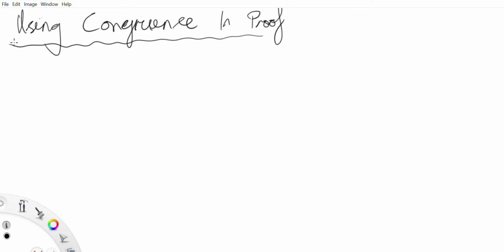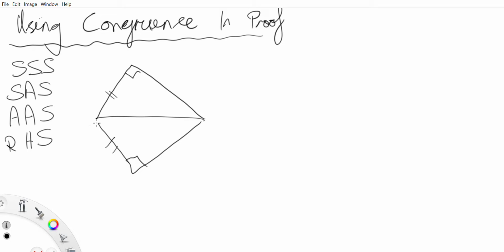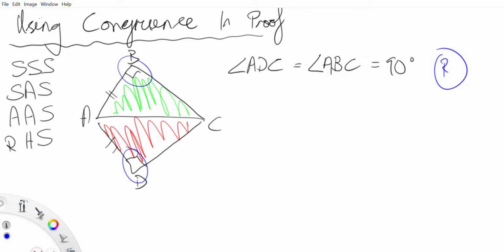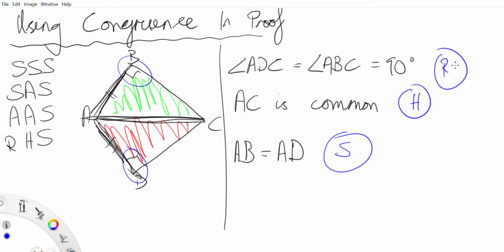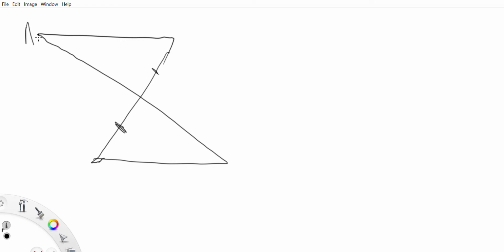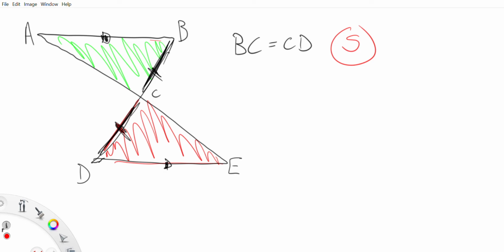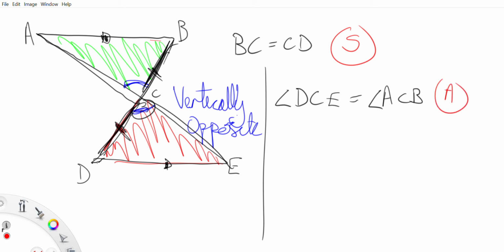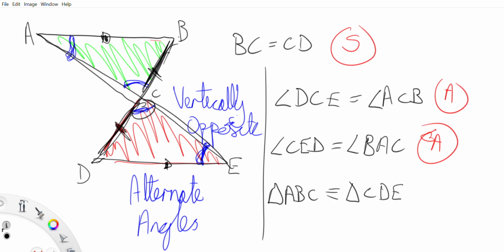Exercise 7E Using Congruence in Proof